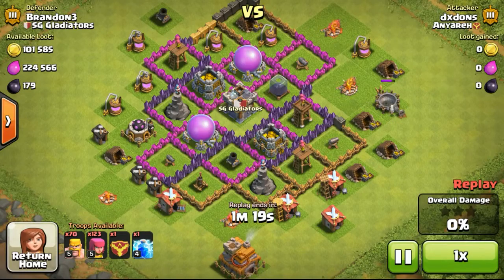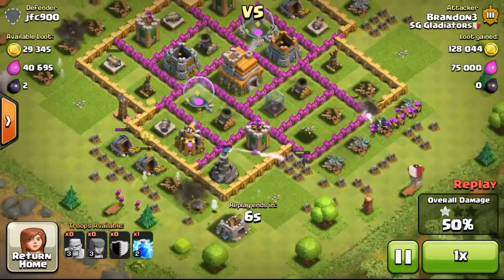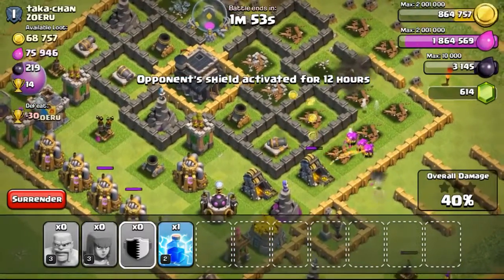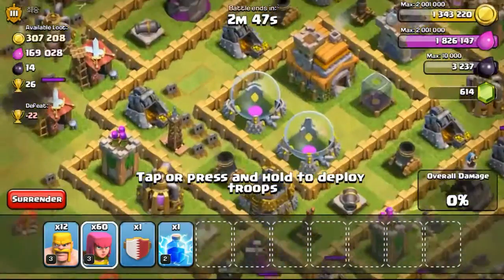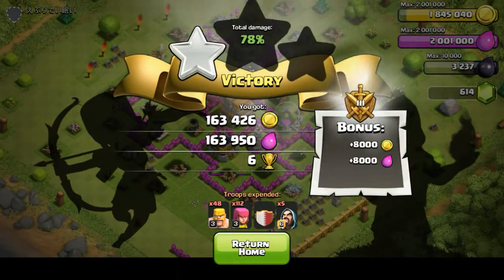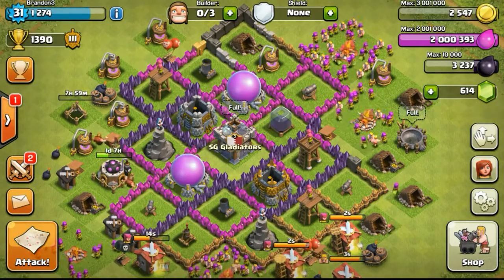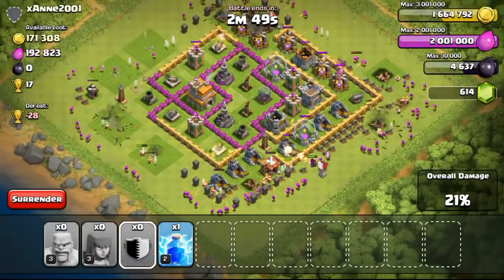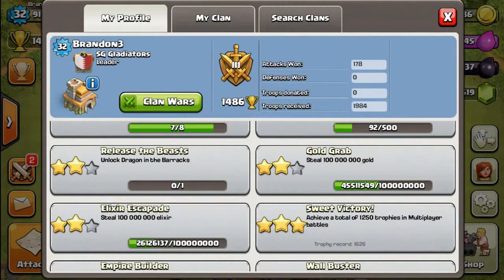Clash of Clans Let's Clash Episode #19 Day19, Deployment Tips, Testing Music Update by COC club